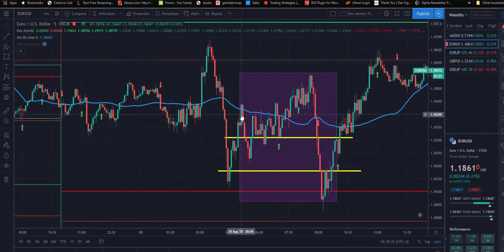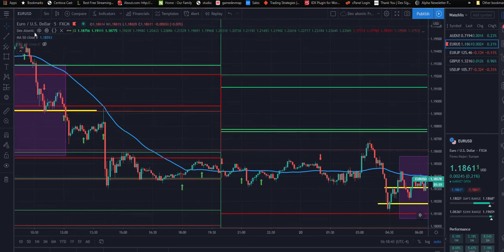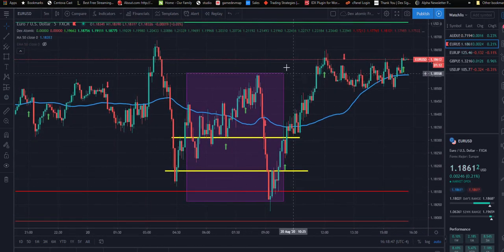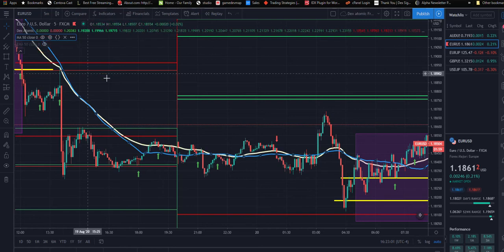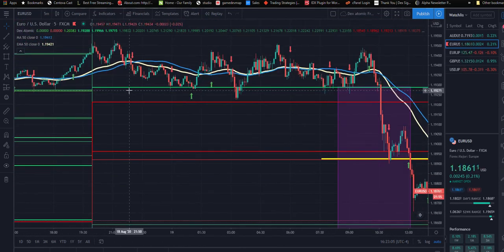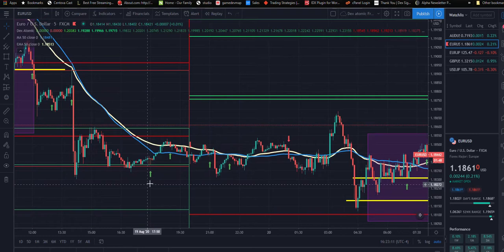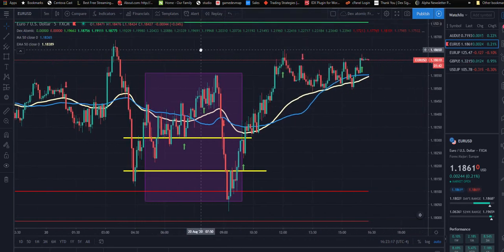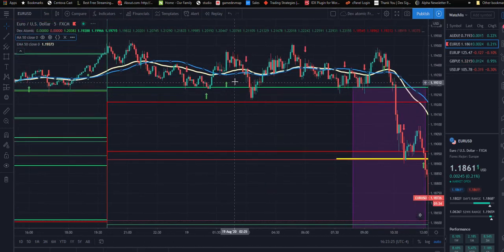Dex Fx Markets Too much Stuff Dex Atomic System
Donate to help others be able to join and keep us going